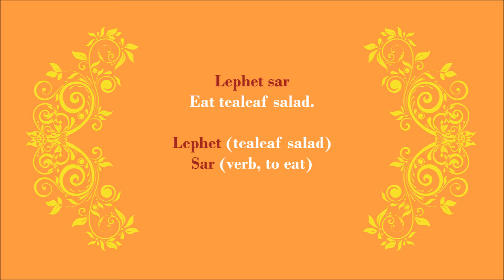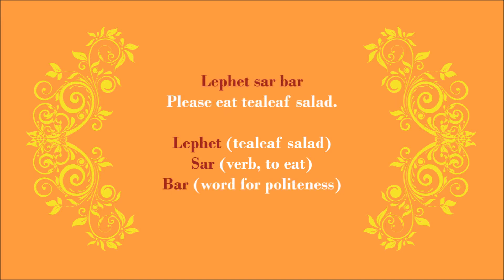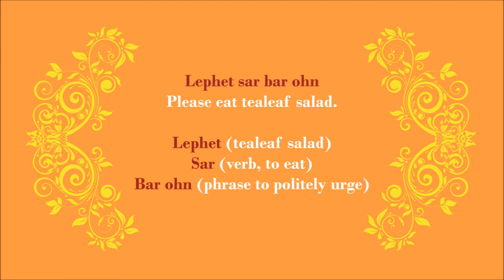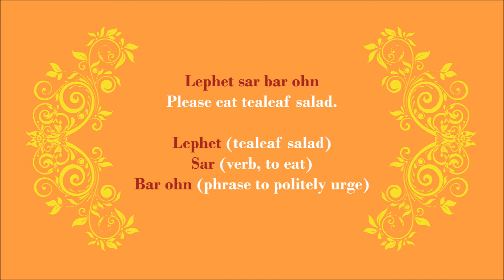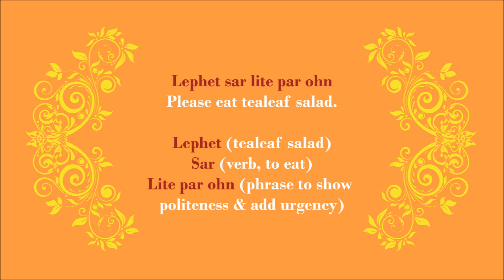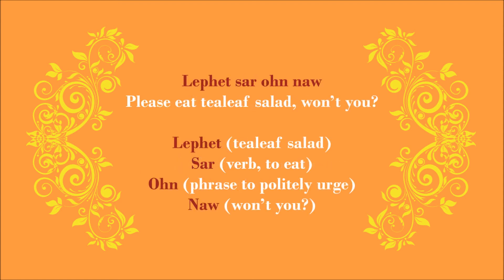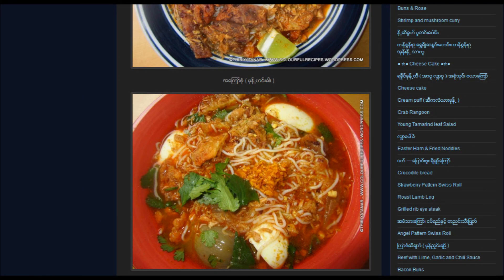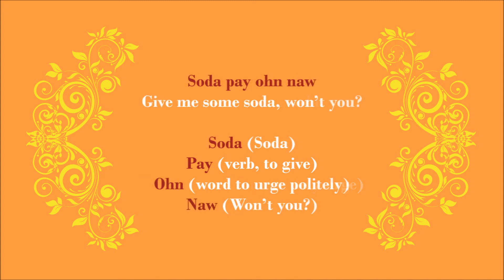Beginning Burmese Lesson - Shades of Politeness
How to politely insist on something or ask for something in Burmese.